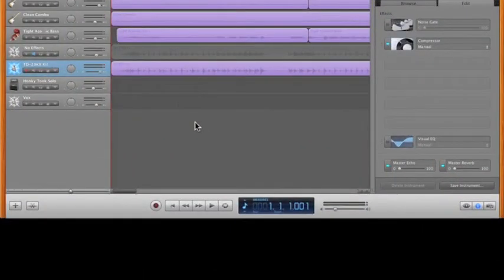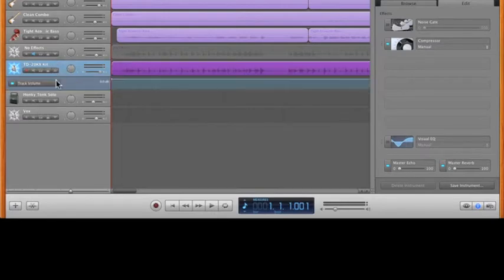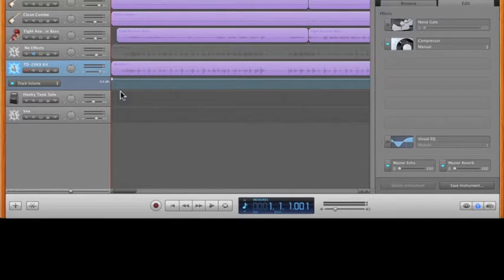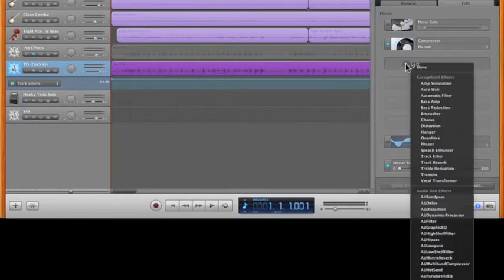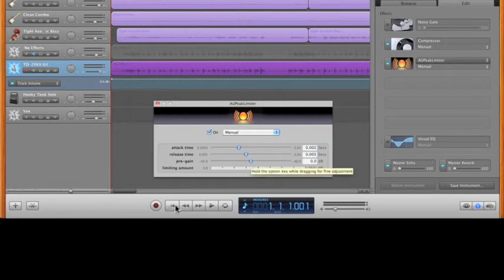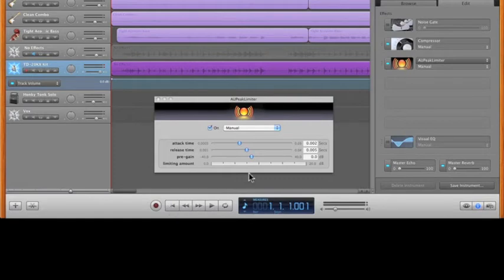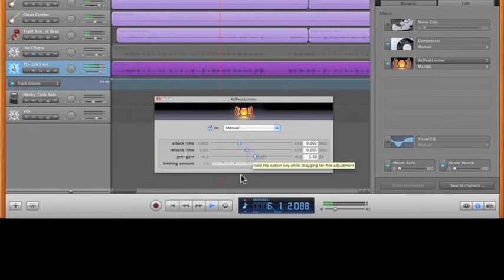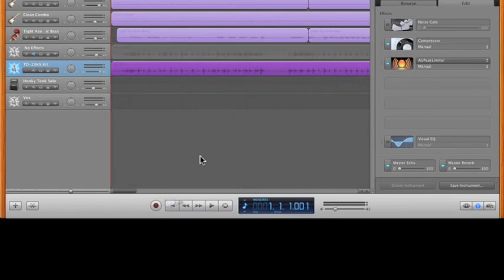Garageband Increase Track Volume Above 6.0 db! For ALL GarageBand Updates Inc 10.1.0!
Tutorial on how to increase the volume of any given track in Garageband beyond 6.0 db. Until I knew how to do this, I was stumped when I had recorded a part too low and didn't really want to re-record it. In this video I will show you how to do it with easy to follow on-screen instructions with voice over.

How to increase the volume of a track in Garageband when it's turned up all the way already: Simply open your Edit feature of the instrument you want to increase the volume on, click on an empty area to "add an effect". Scroll down and select "peak limiter". Double click the Peak Limiter to edit the feature and use the mouse to increase or decrease the amount of db from -40db to +40.db.

FOR GARAGEBAND 10.1.0 (Info provided by Sarine Voltage)

Open up GB and look at the very top left of the screen, the 3rd icon over is a knob—hover and it says "smart controls" (i laugh)... boink on the knob and the bottom half of your screen changes; now look at the top left of the bottom half and you’ll see an “i”; you're going to boink on that and you may "Plug-ins" listed right below that “i”—if you don’t, just boink on "Master" right next to the ”i” and/or "Controls" (same row but mid-screen) and that'll get you to "Plug-ins"... boink on whatever's listed (if anything) to the right and you'll see a selection pop up (this is where you can choose "no plug-in" as well)... at the very bottom of the list is the elusive "Audio Units" (hover and you'll see "Apple" and hover on that and voila! that's where the former and easily accessible "AU Peak Limiter" has been buried by the brilliant person(s) responsible f whoor the horrific re-vamping of GB... good luck! : )n that... if you don't see "Plug-ins" listed right below that "i" boink on "Master" (right next to "i") and/or "Controls" (same row but mid-screen) and that'll get you to "Plug-ins"... boink on whatever's listed (if anything) and you'll see a selection pop up (this is where you can choose "no plug-in" as well)... anyways at the very bottom of the list you should see "Audio Units" (hover and you'll see "Apple" and hover on that and voila! that's where the former and easily accessible "AU Peak Limiter" has been buried by the brilliant person(s) responsible for the horrific re-vamped GB... good luck!

Screen capture made possible by the program "Screenium" for Mac. An excellent tool for videos like this!